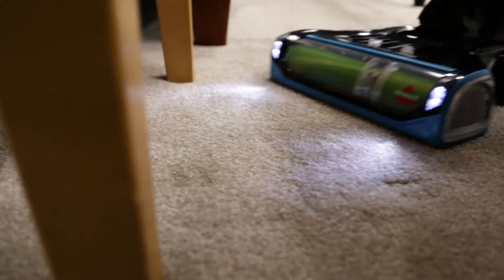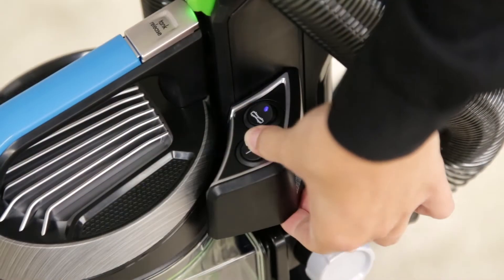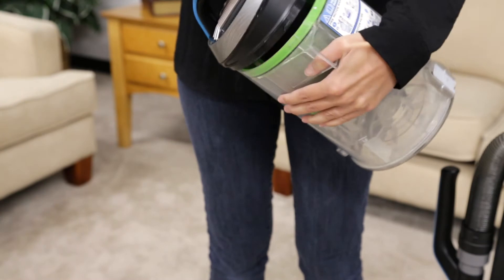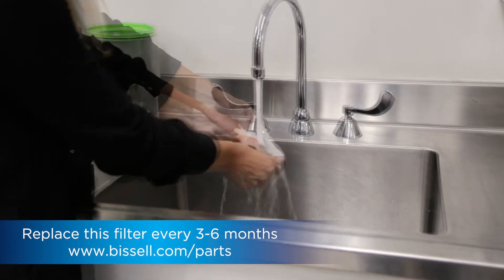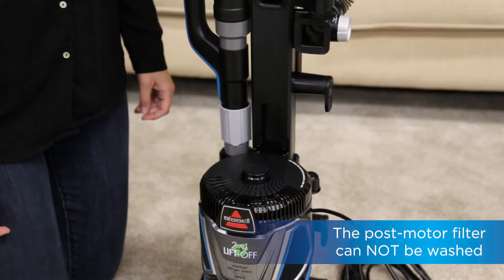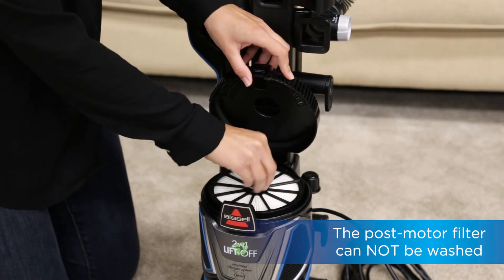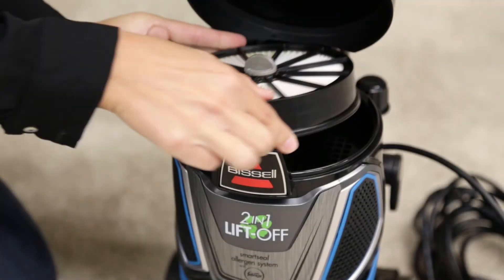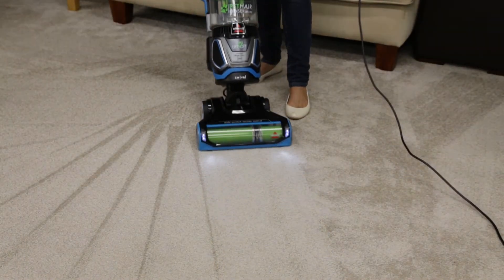Cleaning Filters PHELO Support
This video is a step-by-step guide on how to clean the filters on your Pet Hair Eraser Lift-Off.

The cleanup is now easier than ever with the BISSELL® Pet Hair Eraser® Lift-Off®, engineered specifically for homes with pets. This innovative 2-in-1 Lift-Off® vacuum combines the power of an upright vacuum and the convenience of a detachable, portable canister to clean in places other vacuums can’t.